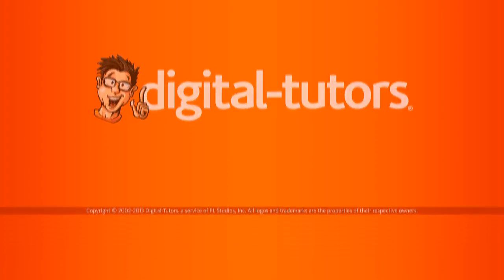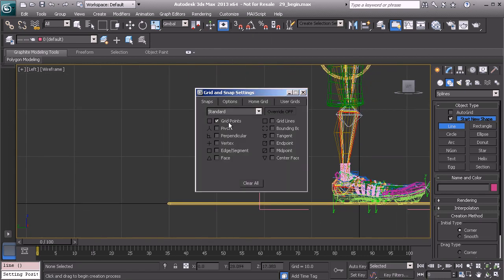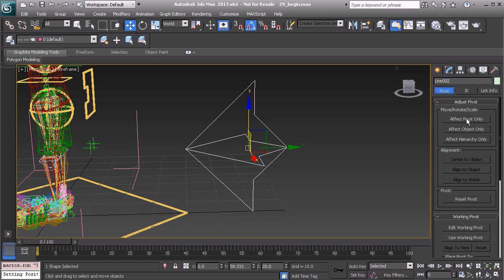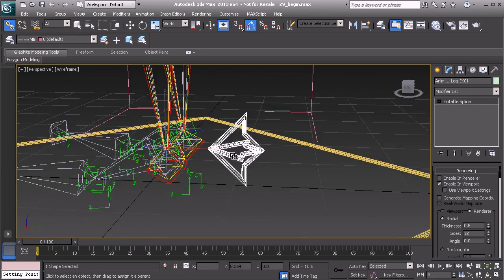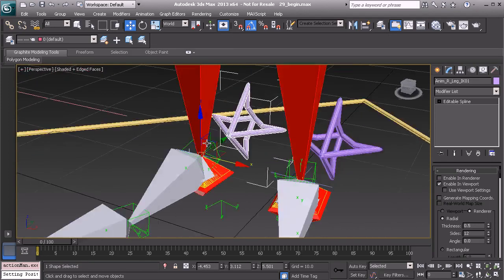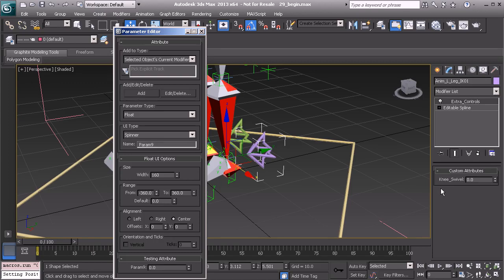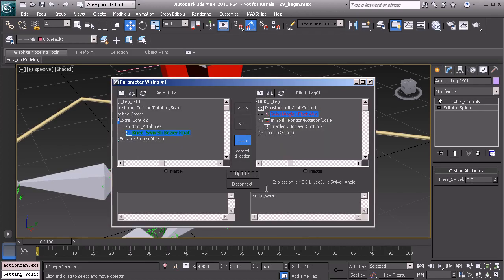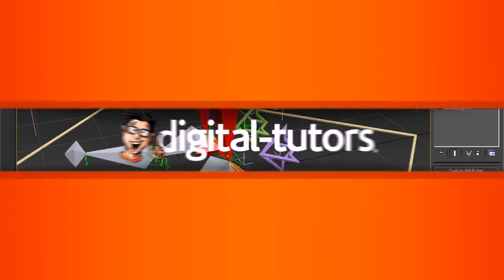29 Animation controls for the IK legs